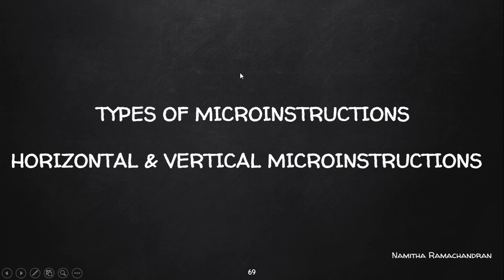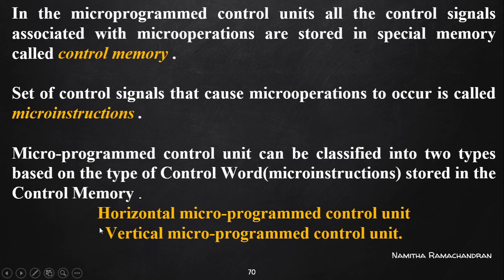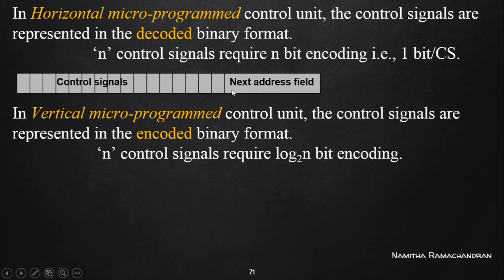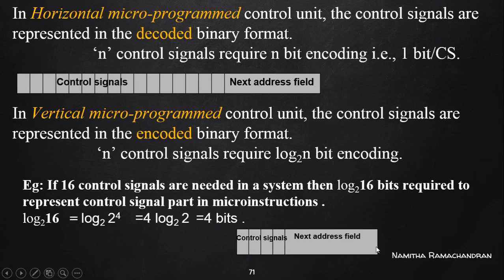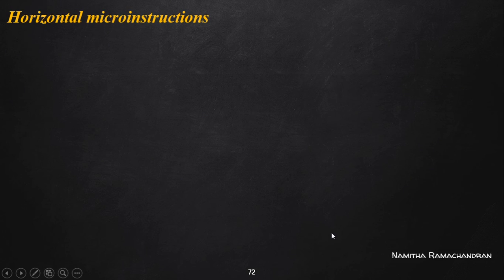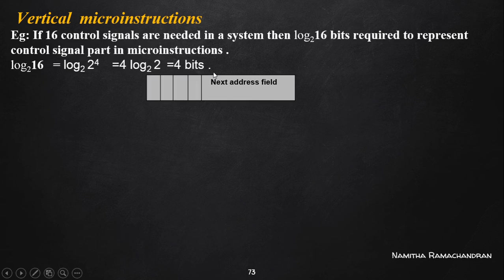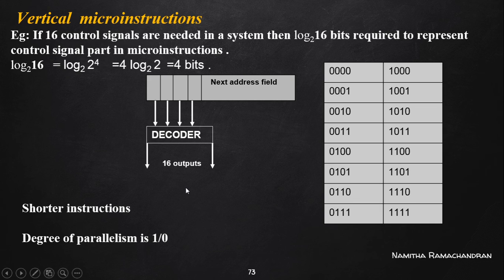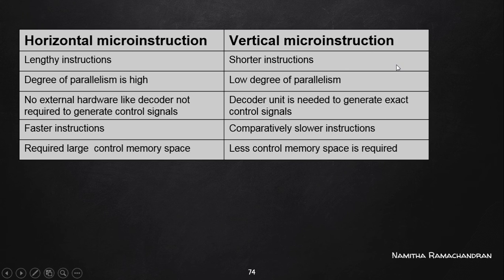HORIZONTAL & VERTICAL MICROINSTRUCTIONS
About types of microinstructions, comparisons